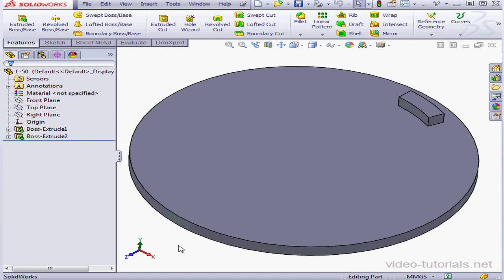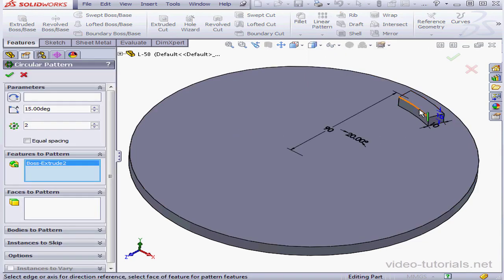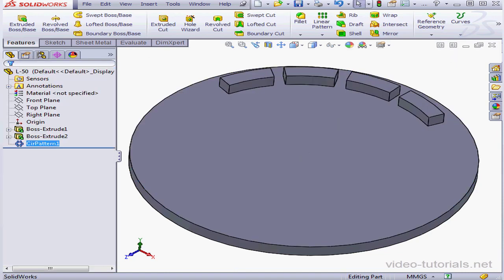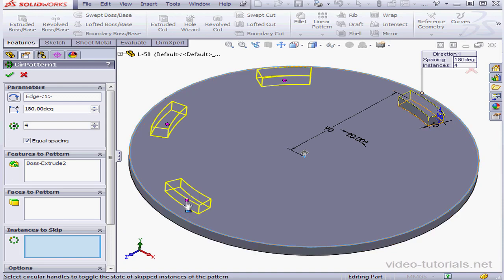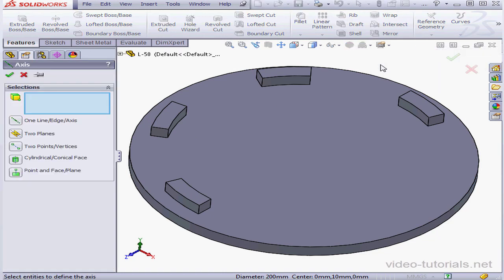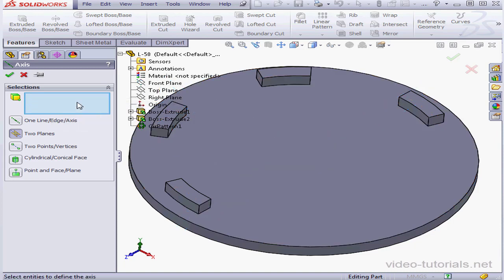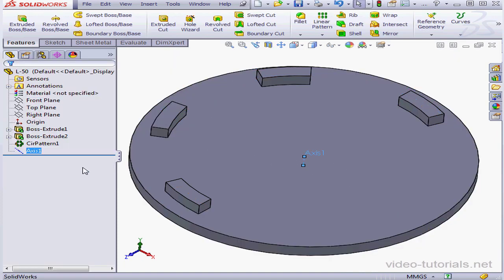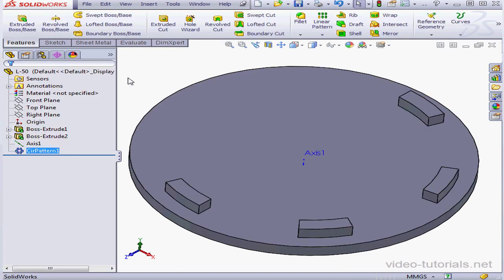50 SOLIDWORKS Essentials ( Circular Pattern)